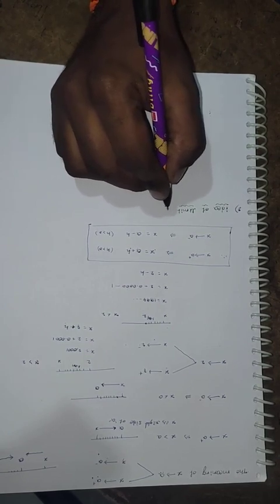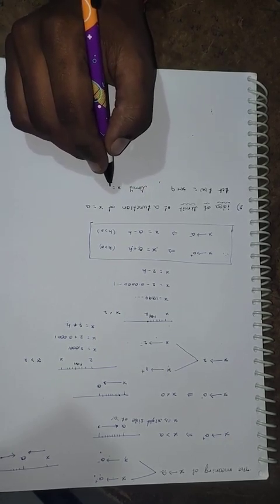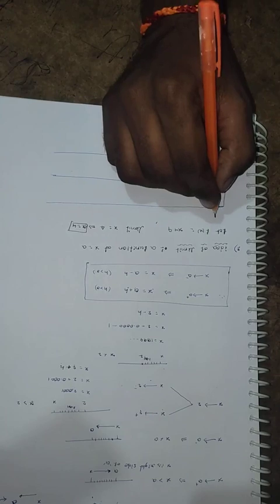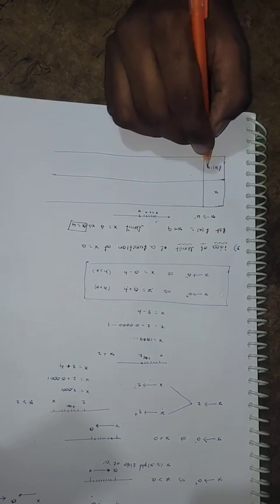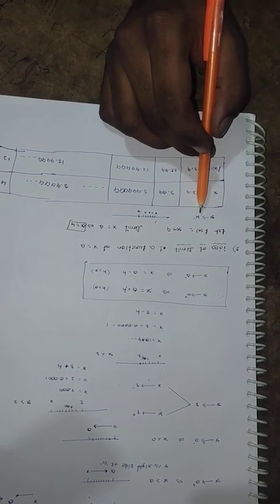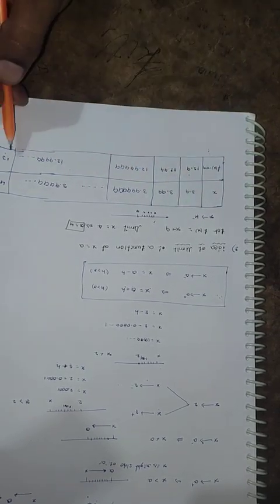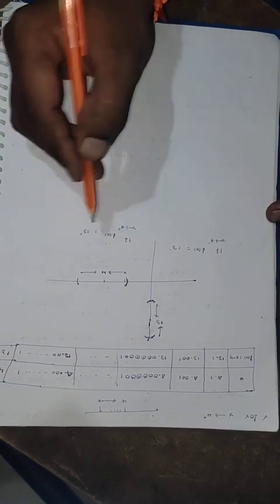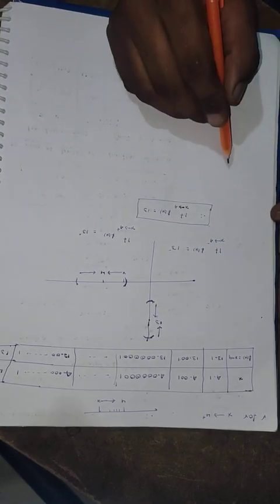basic idea about limit of a function